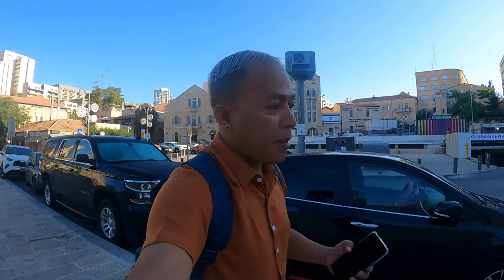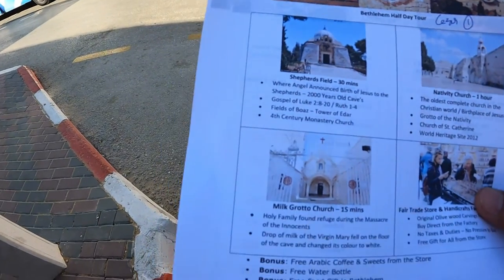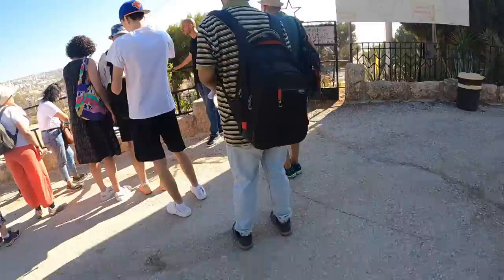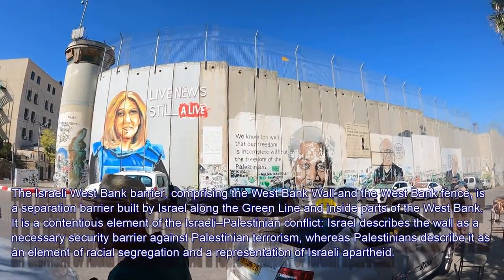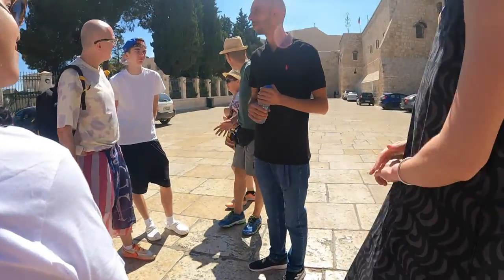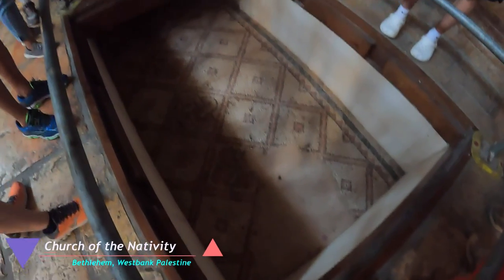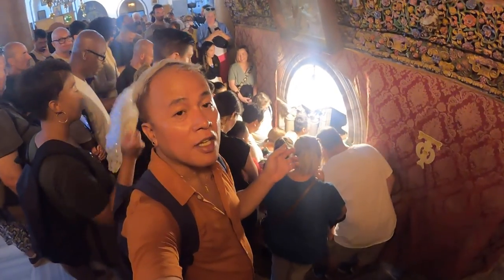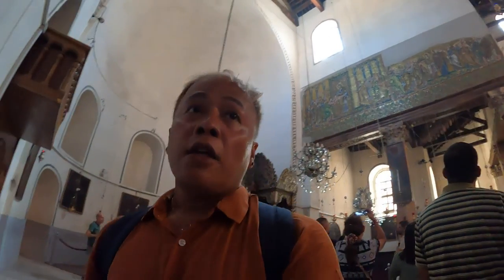ISRAEL VLOG: SO BLESSED BEING HERE IN BETHLEHEM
Join me on my journey in Bethlehem, the Birthplace of Jesus Christ.

Bethlehem (/ˈbɛθlɪhɛm/; Arabic: بيت لحم Bayt Laḥm; Hebrew: בֵּית לֶחֶם Bet Leḥem) is a city in the central West Bank, Palestine, about 10 km (6.2 miles) south of Jerusalem. Its population is approximately 25,000,[3][4] and it is the capital of the Bethlehem Governorate of the State of Palestine. The economy is primarily tourist-driven, peaking during the Christmas season, when Christians make pilgrimage to the Church of the Nativity.[5][6] The important holy site of Rachel's Tomb is at the northern entrance of Bethlehem, though not freely accessible to the city's own inhabitants and in general Palestinians living in the occupied West Bank due to the Israeli West Bank barrier.

The earliest known mention of Bethlehem was in the Amarna correspondence of 1350–1330 BCE when the town was inhabited by the Canaanites. The Hebrew Bible, which says that the city of Bethlehem was built up as a fortified city by Rehoboam,[7] identifies it as the city David was from and where he was anointed as the king of Israel. The Gospels of Matthew and Luke identify Bethlehem as the birthplace of Jesus. Bethlehem was destroyed by the Emperor Hadrian during the second-century Bar Kokhba revolt; its rebuilding was promoted by Empress Helena, mother of Constantine the Great, who commissioned the building of its great Church of the Nativity in 327 CE. The church was badly damaged by the Samaritans, who sacked it during a revolt in 529, but was rebuilt a century later by Emperor Justinian I.

Bethlehem became part of Jund Filastin following the Muslim conquest in 637. Muslim rule continued in Bethlehem until its conquest in 1099 by a crusading army, who replaced the town's Greek Orthodox clergy with a Latin one. In the mid-13th century, the Mamluks demolished the city's walls, which were subsequently rebuilt under the Ottomans in the early 16th century.[8] Control of Bethlehem passed from the Ottomans to the British at the end of World War I. Bethlehem came under Jordanian rule during the 1948 Arab-Israeli War and was later captured by Israel in the 1967 Six-Day War. Since the 1995 Oslo Accords, Bethlehem has been administered by the Palestinian Authority as part of Area A of the West Bank.[8]

While historically an Arab Christian town, Bethlehem has a Muslim majority, but is still home to a significant Palestinian Christian community.[9][10] It is now encircled and encroached upon by dozens of Israeli settlements and the Israeli West Bank barrier, which separates both Muslim and Christian communities from their land and livelihoods, and sees a steady exodus from both communities.[11]

Stayed in Tel Aviv here (4 nights - 534AED)
Abraham Hostel Tel Aviv

Stayed in Jerusalem here (3nights -438AED)
Stay Inn Hostel (very chic and what my British friend said very fancy!)

Tour of (175.00 AED)
Dead, Masada, Baptismal Site and Jericho Tour from
BM PROMISED LAND TOURS (OPERATED BY GROUP OF FILIPINOS)

Bethlehem Half-Day Tour (50 USD)
Elijah Tours

must have a RAV-KAV card for bus, train and tram. its a very efficient.
Train from Tel Aviv to Jerusalem  (25.00AED)
single bus/tram ride is 6AED

using Scooter/e bike : download LIME apps
per kilometer charge: 11.00AED approx

Food Budget Everyday: 50AED-70AED (it is expensive in Israel)

Instrumental By: Gershon Rebong
I do not claim any rights to the music and words in this video.